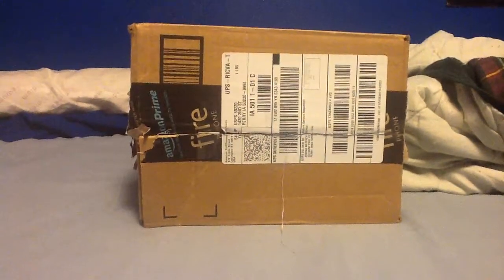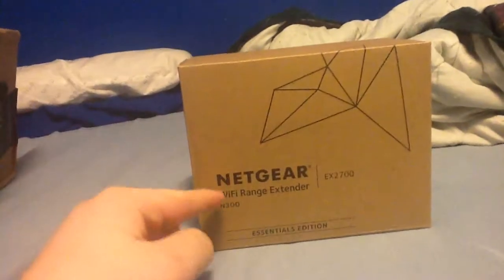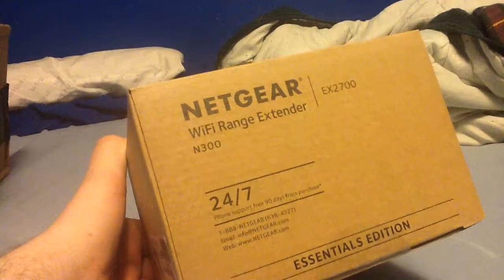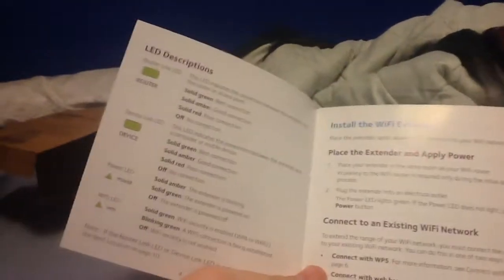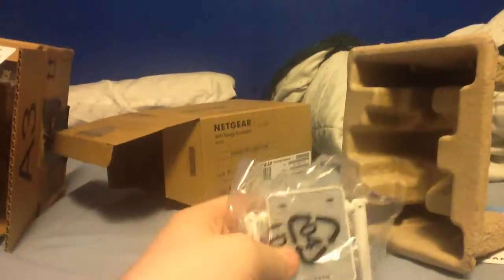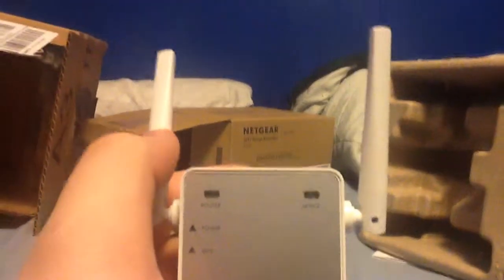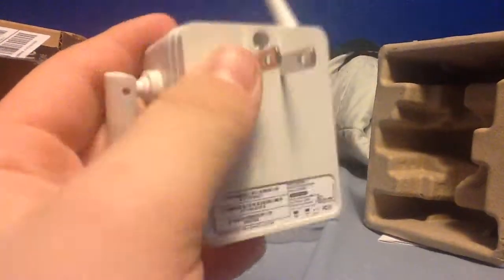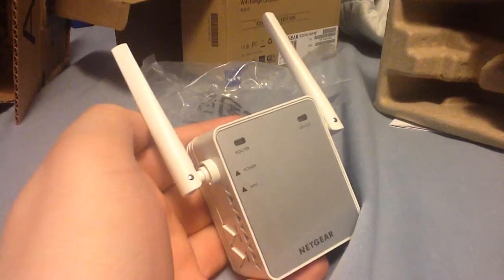Netgear x2700 unboxing